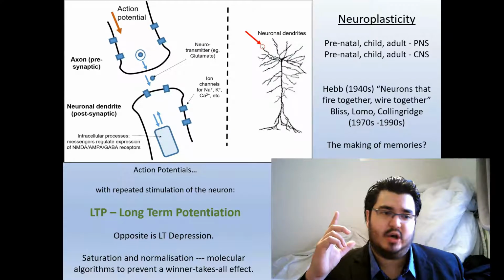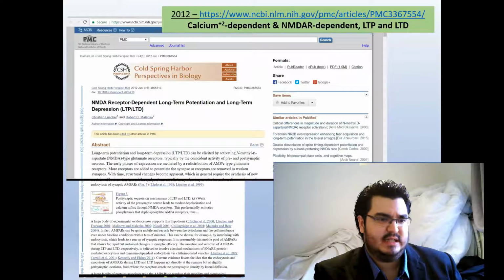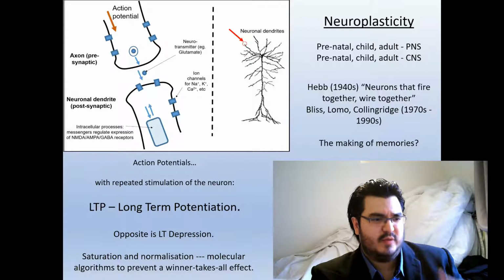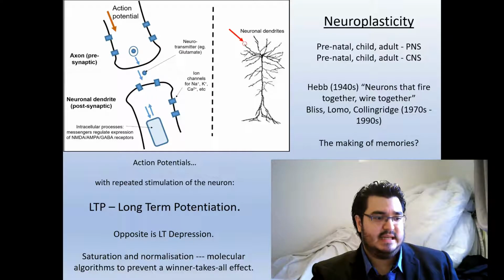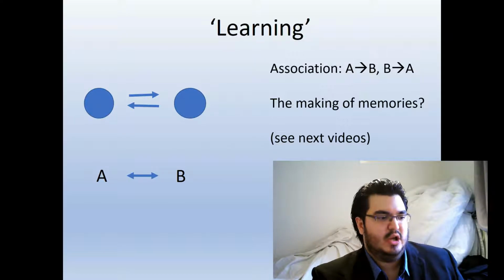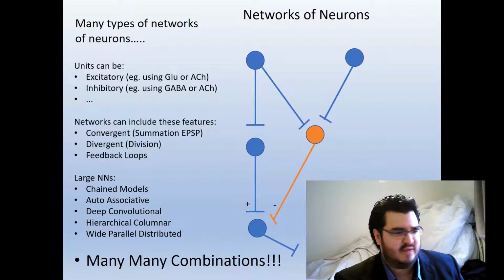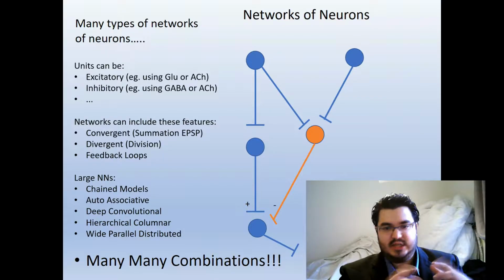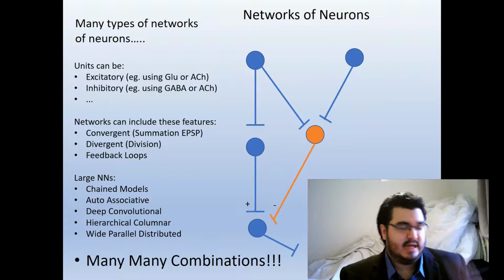From Neuronal LTP to learning in Neural Networks (Intro) (S2-C3)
Section 2 Sample Clip 3

Selected times: { 17.53 – 21.42; 26.30 – 27.36 } from total of 29mins51secs.